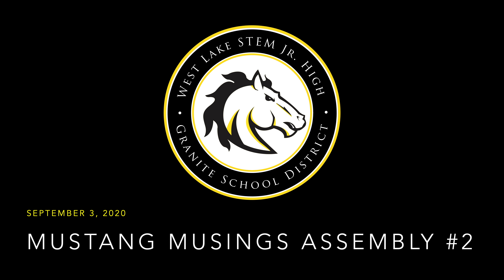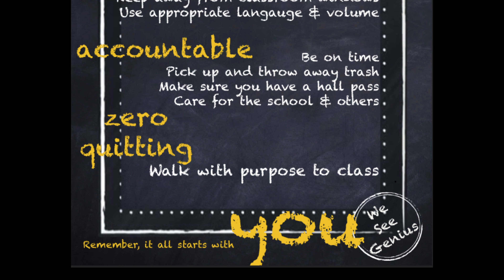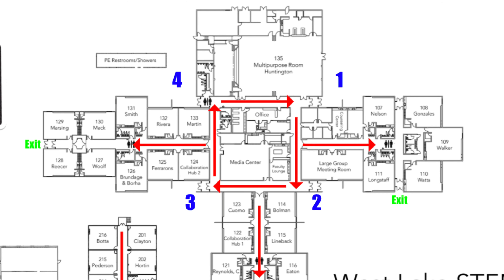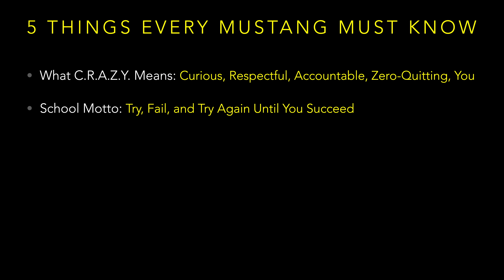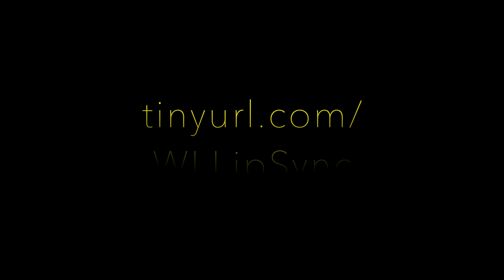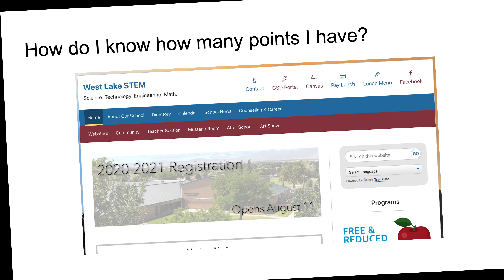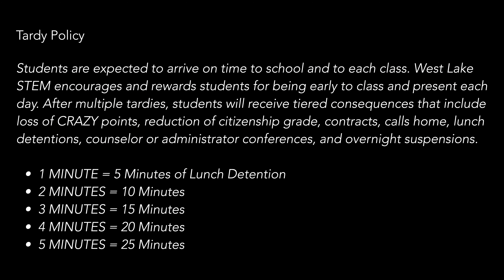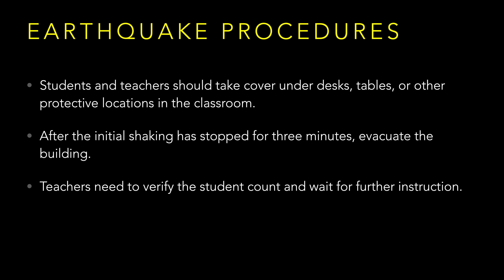MM 202 Mustang Musings Assembly 2 Recap